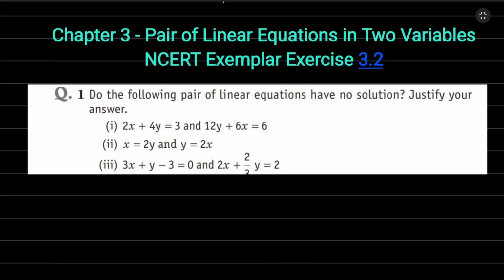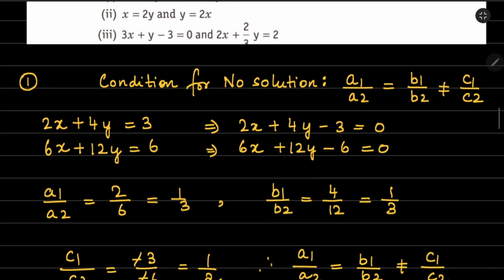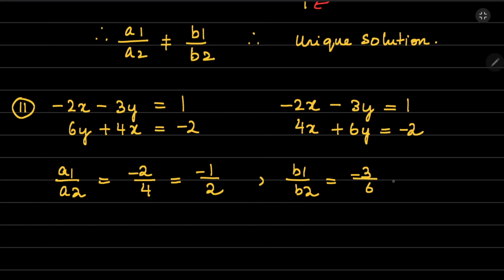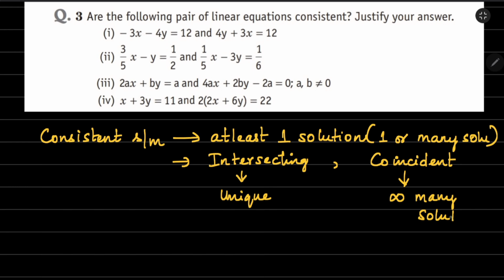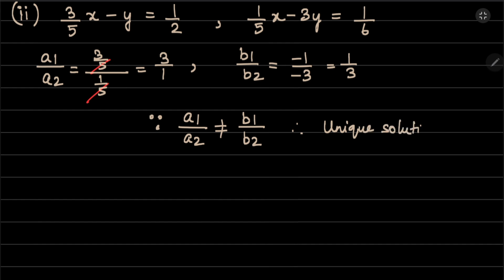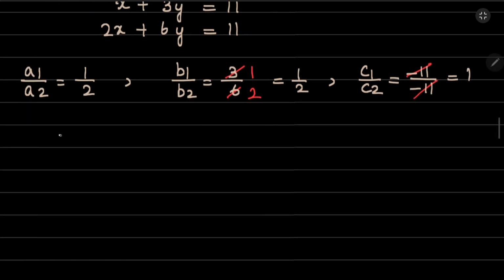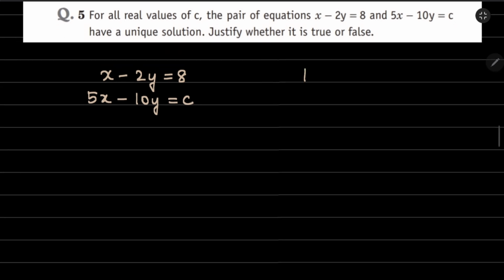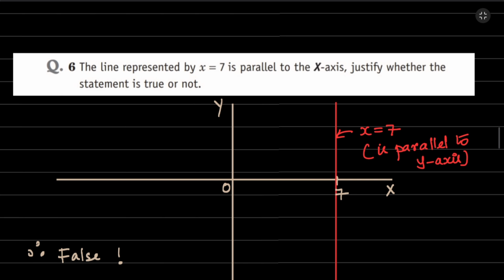NCERT Exemplar Exercise 3.2 | Pair of Linear Equations in Two Variables | Class 10 Maths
In this video, we solve NCERT Exemplar Exercise 3.2 from Chapter 3 – Pair of Linear Equations in Two Variables (Class 10 Maths) step-by-step. All questions are explained clearly using the NCERT method to help you understand the concepts and improve your problem-solving skills.
This exercise focuses on forming linear equations and understanding their solutions, which are important for exams conducted by the CBSE.

Perfect for Class 10 students preparing for school exams and board exams. Practice along and strengthen your basics. Ask any doubts in the comments.